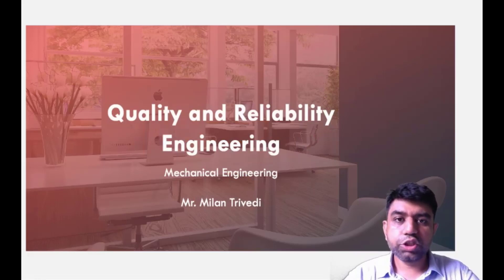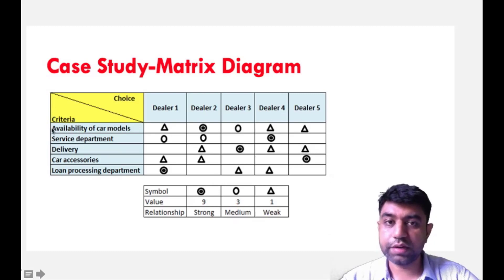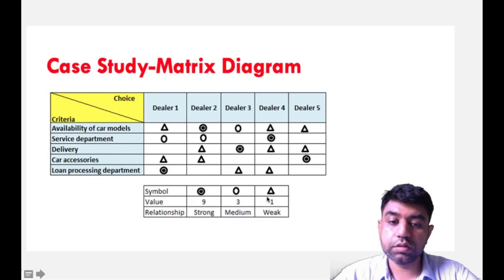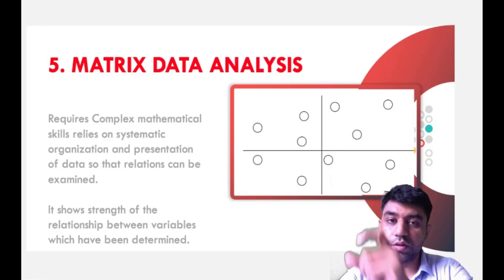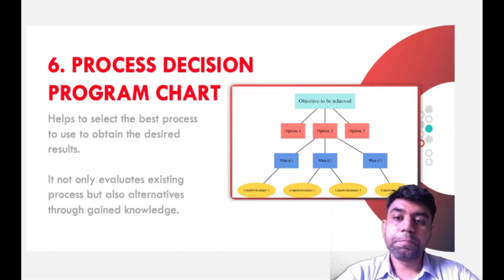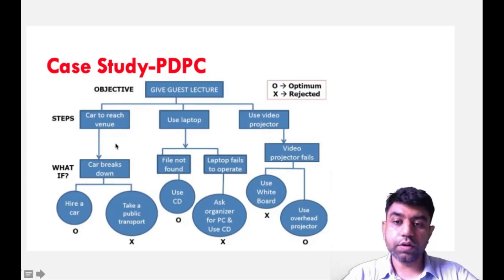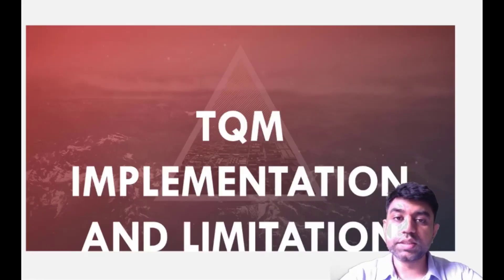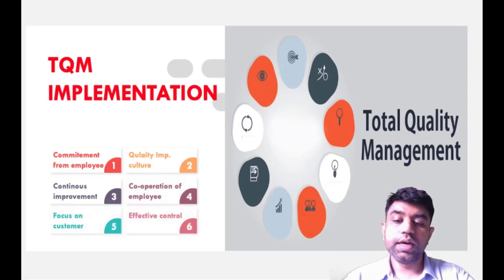L 12 7 New Q.I. Tools ,TQM Implementation I Quality and Reliability Engineering I Mechanical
7 New Q.I. Tools
TQM Implementation and Limitation